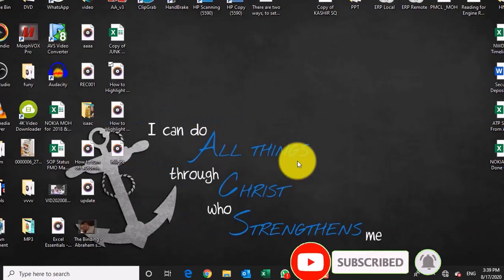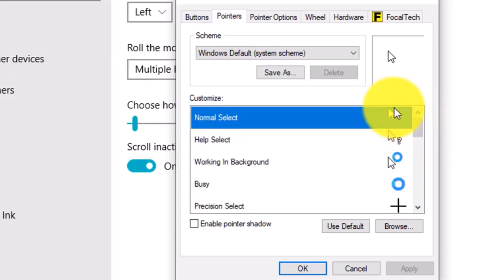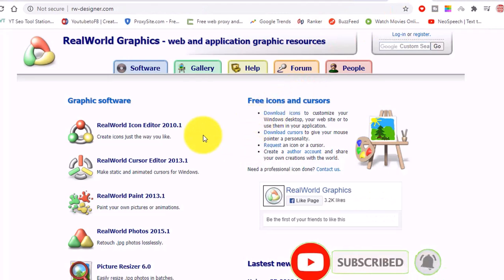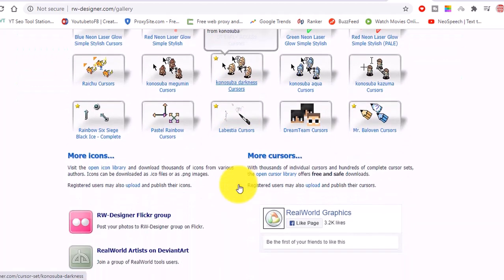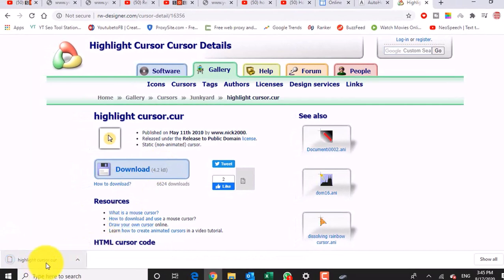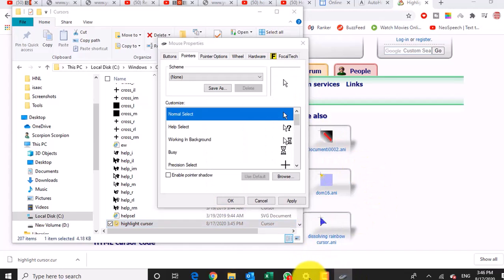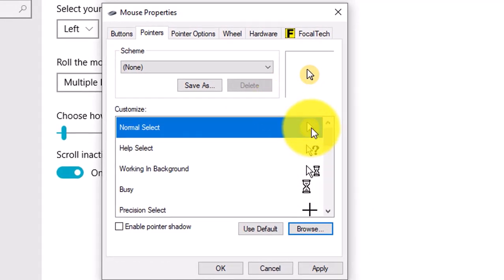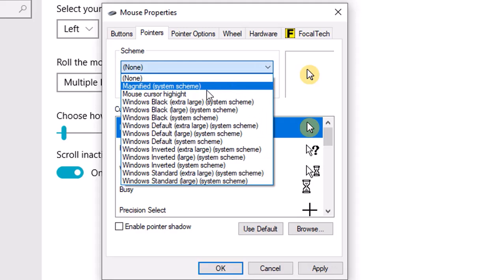🆂🅾🅻🆅🅴🅳 ✔How to Highlight Mouse Pointer in Windows 10 for FREE Easiest Way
In this tutorial video, I'll guide you through the process of highlighting your mouse cursor for better visibility during presentations, demos, remote teaching, and screen recording. The methods I'll demonstrate are free and compatible with Windows 7, 8, and 10. Additionally, I'll show you how to enable mouse highlighting in OBS (Open Broadcaster Software). Let's get started with the step-by-step instructions.
Quick links to resources called out in the video:
- Cursor editor and Gallery of user created cursors that you can load into Windows

Hello, Everyone, I do not own these fails, vines, or clips. we remove the swearing to allow the younger audience to view it.
This Get Smart channel is strictly for entertainment and educational purposes only that all.